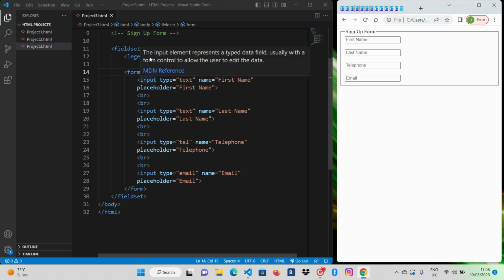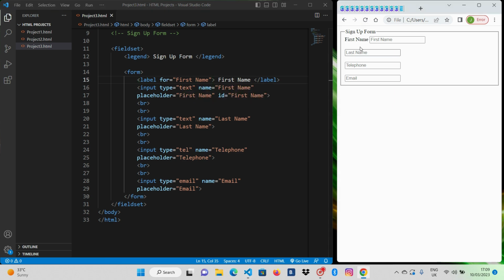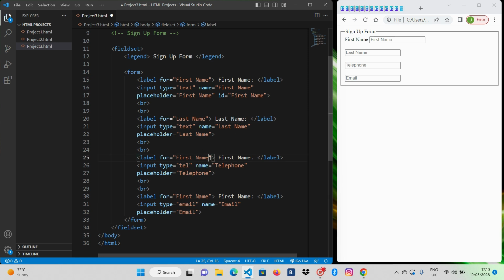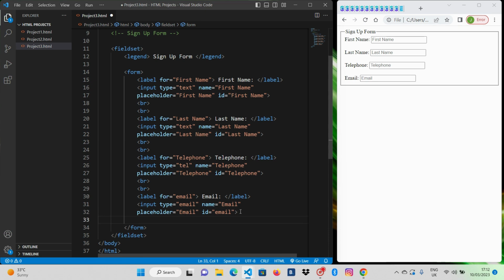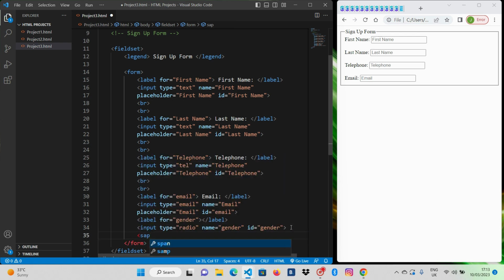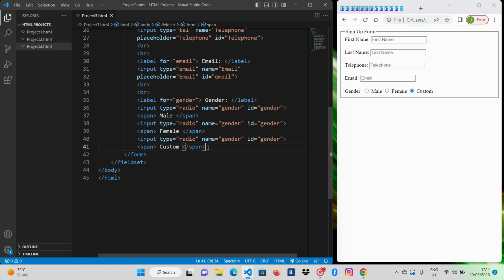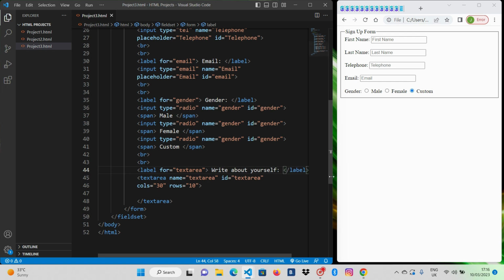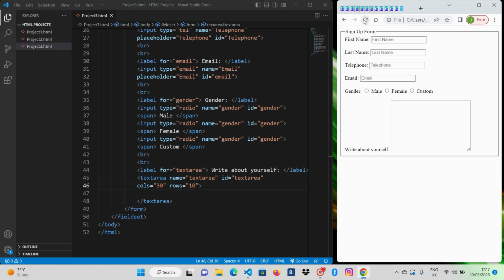SOLTECH WEB DEVELOPMENT || HTML5 || HTML Project 3 II ||TUTORIAL-029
PRACTICAL HTML FORMS